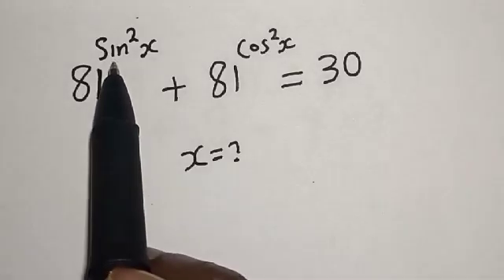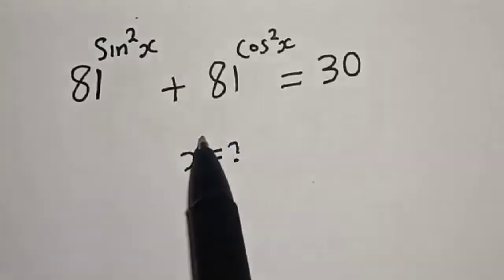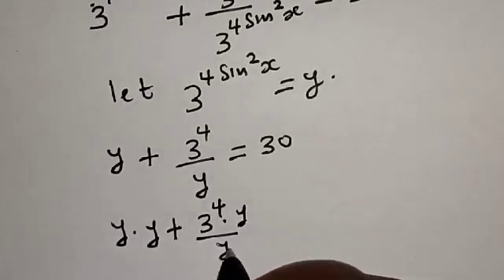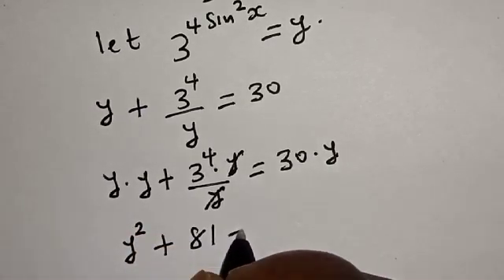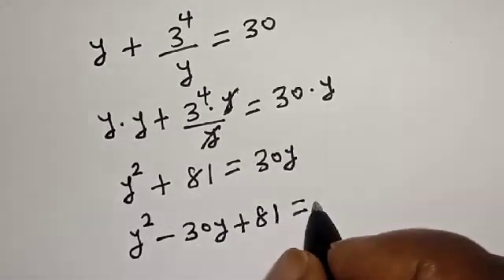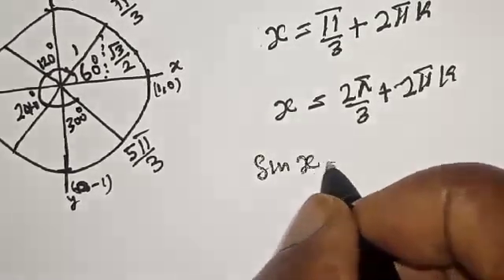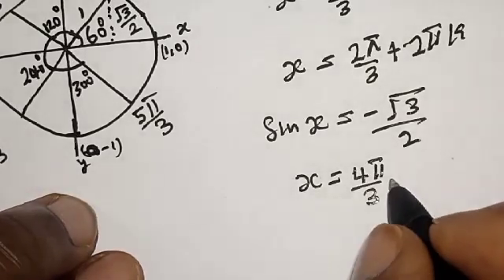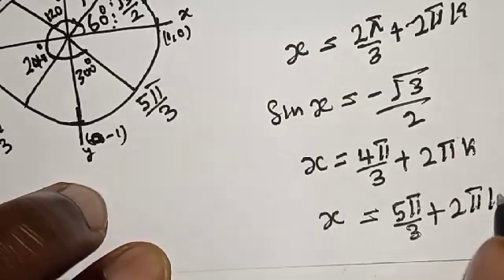Math Olympiad Question | This Trick Is Just The Best...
In This video, you will learn how to solve the given nice math Olympiad trigonometry equation quickly. It is a math Olympiad Question